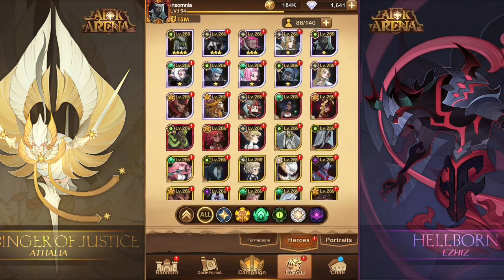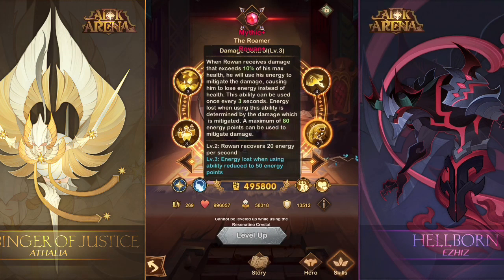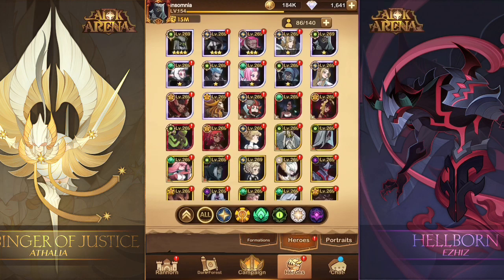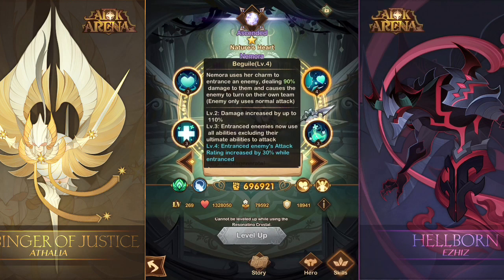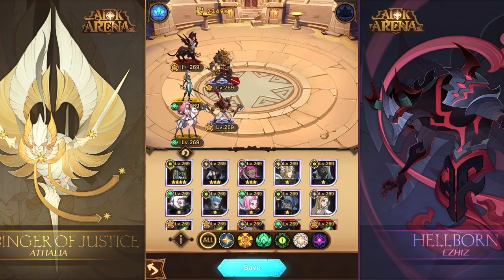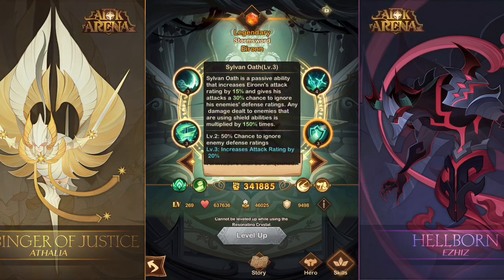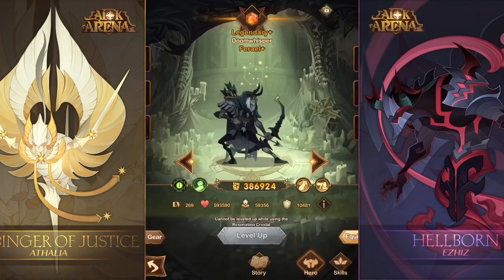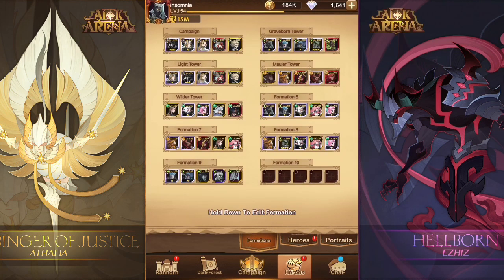[AFK ARENA] Five Amazing Team Compositions!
Looking at five team comps that I use in AFK Arena!